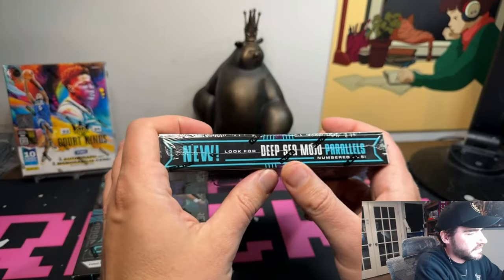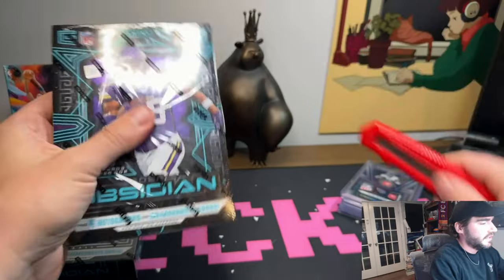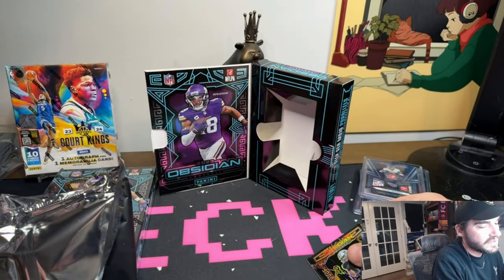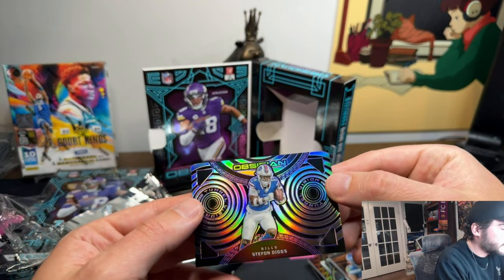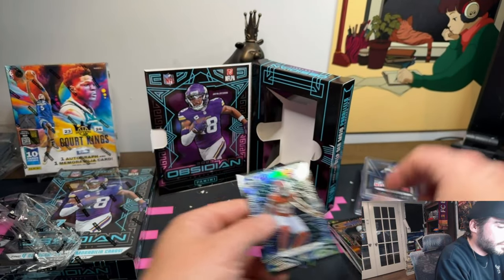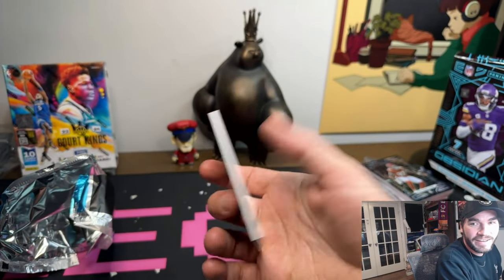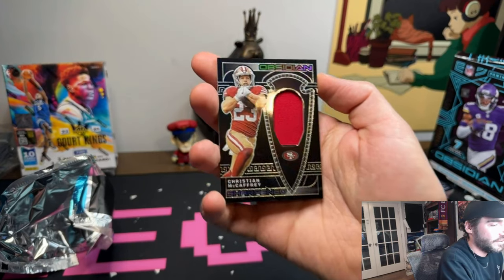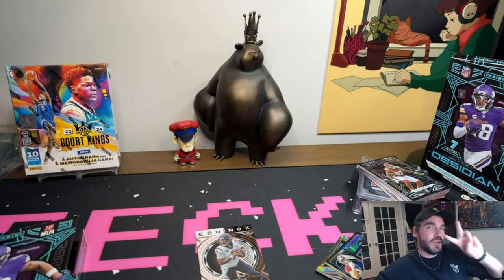Panini Obsidian NFL - Colorblast Hunting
Did we skunk or hit a ColorBlast?!?!?

eBay - reckscollectables
Whatnot - reckscollects